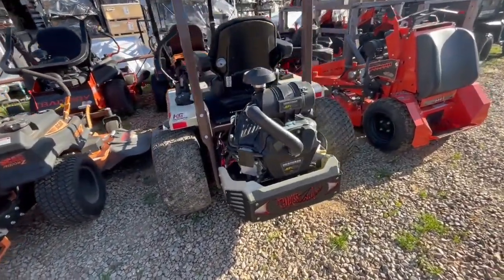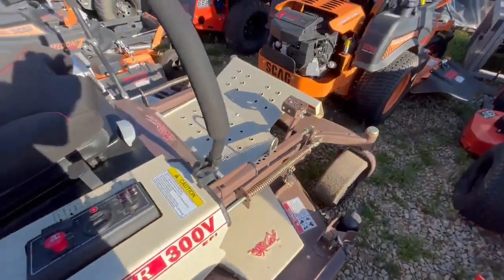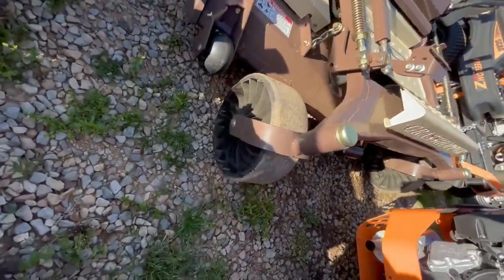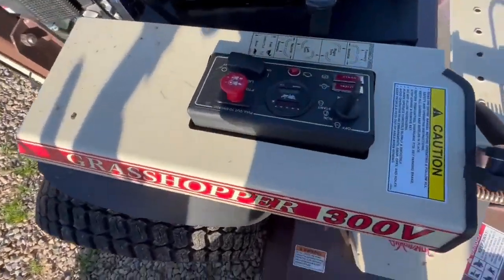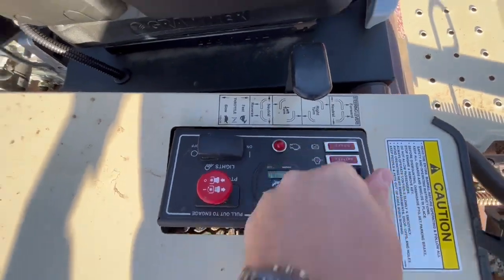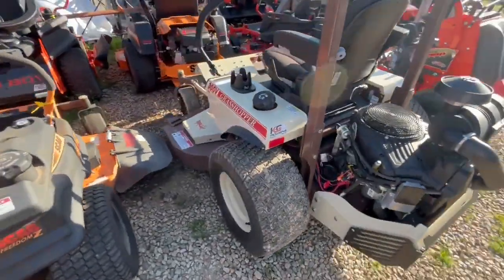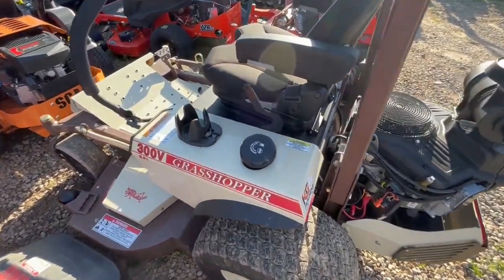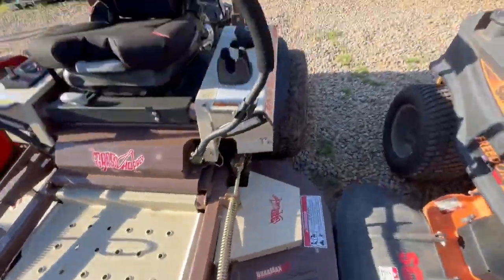2023 GRASSHOPPER 337G5 EFI For Sale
$244 a month $0 down wac, or 0% financing available!!
Get one of the most reliable brands in the industry! If you have a deck bearing go out before 1200 hours it will cost you $8.99 and we would be shocked!!

This is a used 2023 Grasshopper 61” 37hp Efi vanguard commercial grade zero turn lawn mower with a Fuel injected Commercial Engine with 35 hours.  It has a limited 3 year parts and labor and 4 year parts warranty that most is remaining.  Very smooth 5400 transmissions, Grammer MSG 65 suspension seat, led lights, upgraded tweel tires on the front.

The guys will go through it, fix anything wrong, service what needs serviced before you pick up (just got it today).

$11999 cash folding money, or…

We have $0 down 0% for 36 months $372, $292 a month at 3.99%, or 4.99% for 60 $244 a month with a strong credit rating.

Mediocre credit 1 year same as cash 3 month deferred payments $0 down 18% at 72 months $288 a month. (They like 590 and up credit. .

We have a bank that will do as low as 550 and a bank that will do as low as 500.   Just let me know your credit level and I’ll shoot an app over.

All payments include the bank fees, but payments and prices do not reflect tax.

We can deliver for $3.50 a loaded mile anywhere, and we may can discount for long distance.

Bad boy altoz Spartan diesel Exmark toro ferris walker 61” 60” hustler Scag gravely country clipper Jacobson lastek groundmaster front mount grass hopper zero turn lawn John Deere kioti cub cadet husqvarna Ariens tractor 4x4 Chevy truck atv utv stihl badboy grass hopper